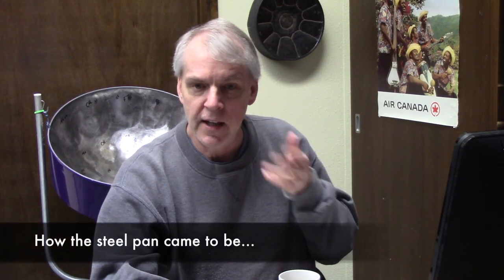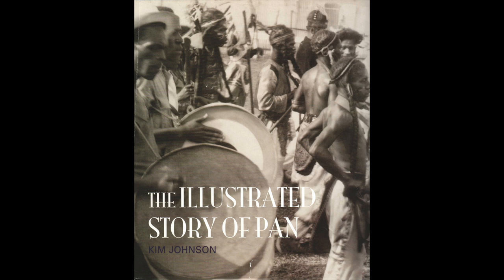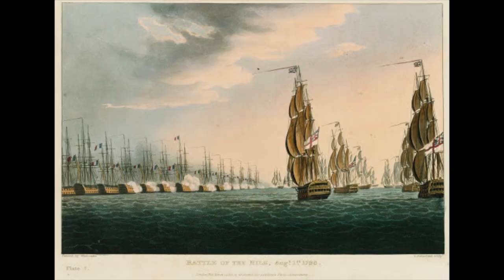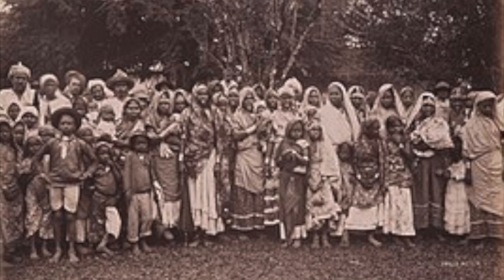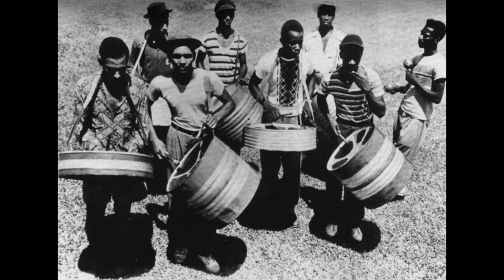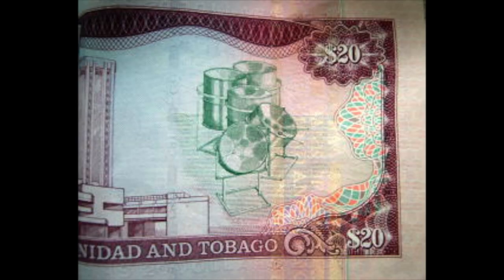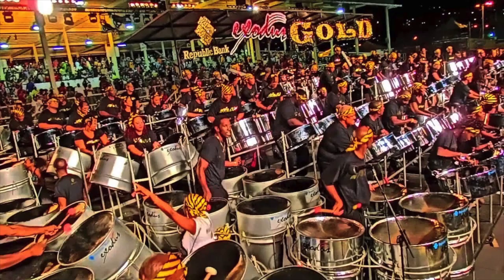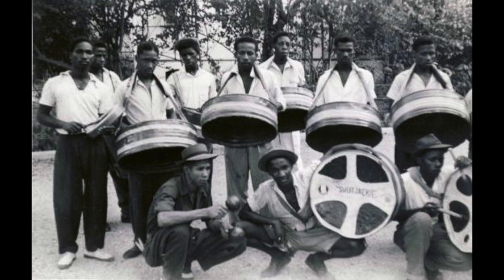Notes from Mr. G: How Steel Pan Came to Be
Please HELP STEEL MAGIC NORTHWEST weather the COVID-19 storm with a tax-deductible donation today!

While we're on coronavirus break, Mr. G talks to the kids about various steel band related things. This one is about the history of the steel pan.

Please NOTE: Mr. G uses "air quotes" when he says that Columbus "discovered" Trinidad and Tobago, but the map of Trinidad is superimposed on screen and you can't see the gesture. Columbus "discovered" Trinidad only for himself and his shipmates, and his voyage sponsors. Trinidad was already well occupied by natives including the Caribs and Arawaks.